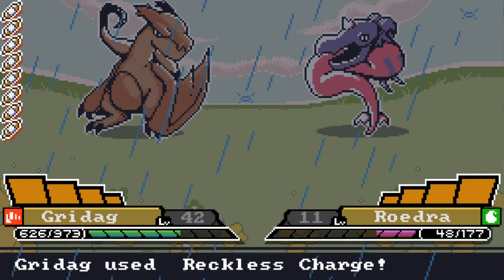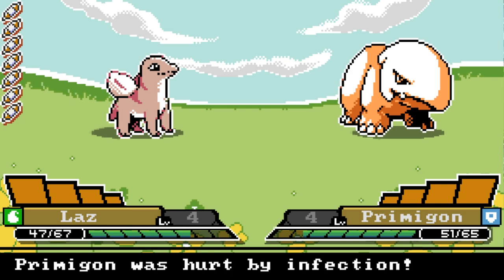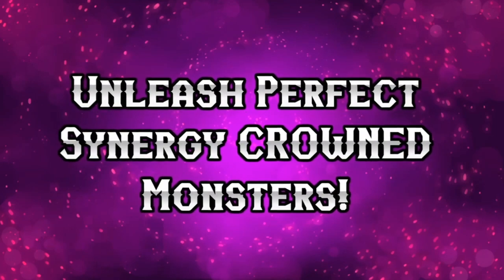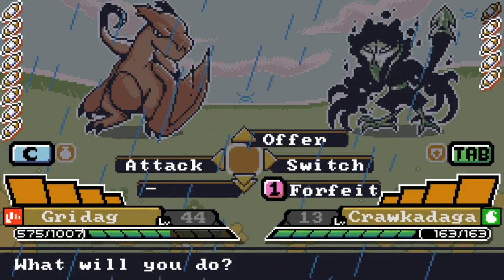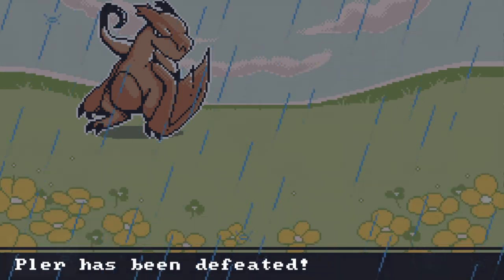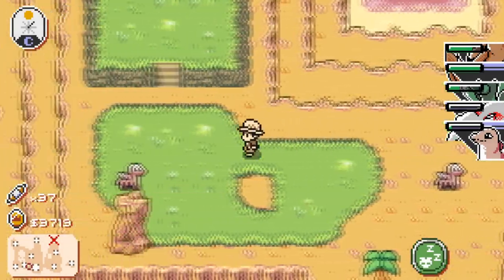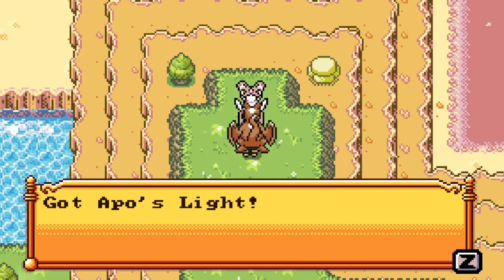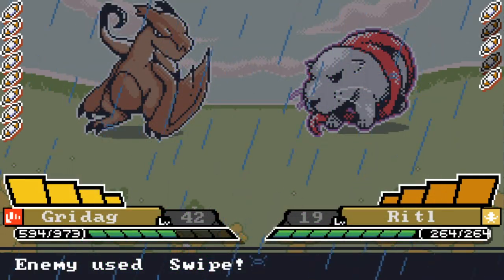Monster Crown Evolution Explained!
Avatar: Bisloba

Monster Crown's take on "Evolution" is quite interesting. Instead of typical evolution like we see in pokemon or temtem, Monster Crown features various types of transformation including; Atomic Clock, Supergro, Perfect Synergy, Burning Sky, FB, Book of the Dead and potentially more.